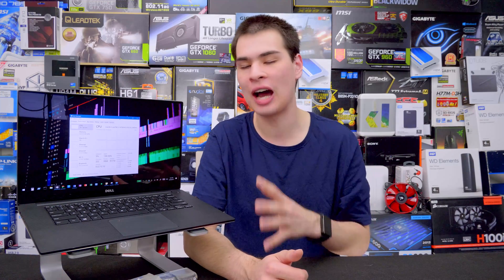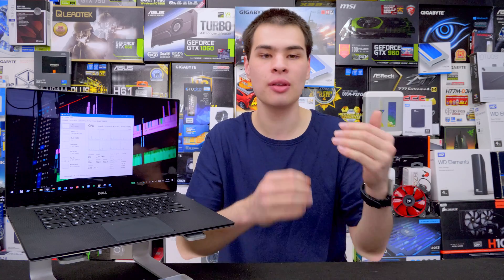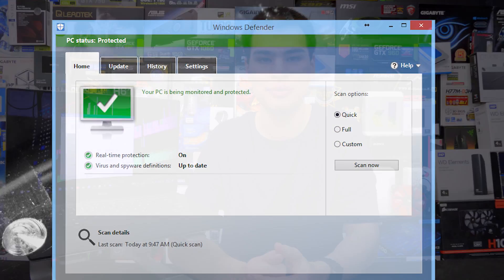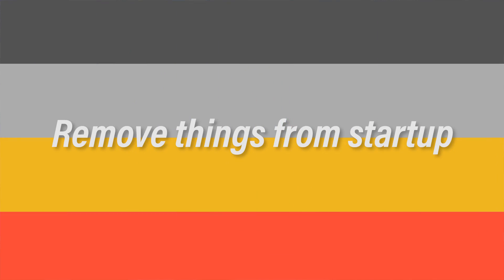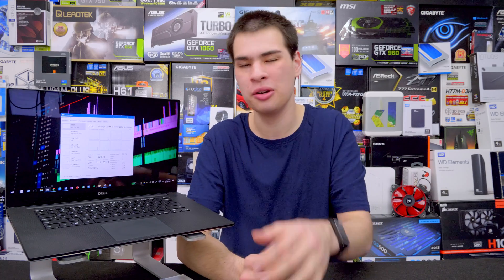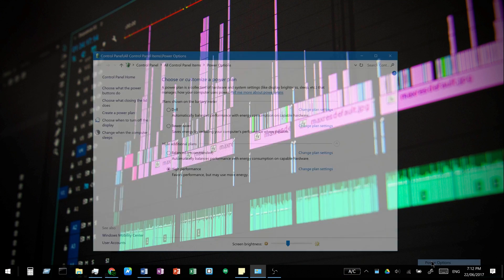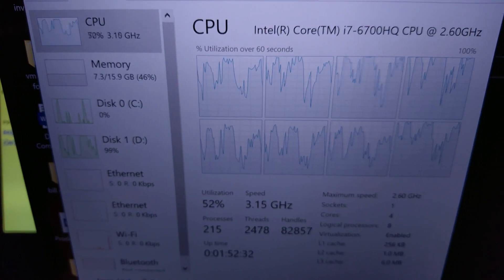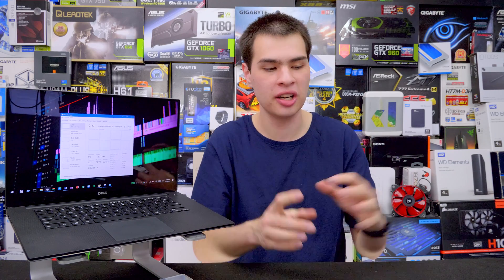PC Software Maintenance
PC maintenance is important but what about the software side, today we take a look at things you can do to keep your pc like new

Intro:
Rootkit - Real Love
Outro:
Rezonate - Rebirth